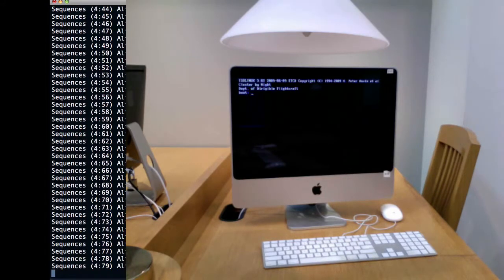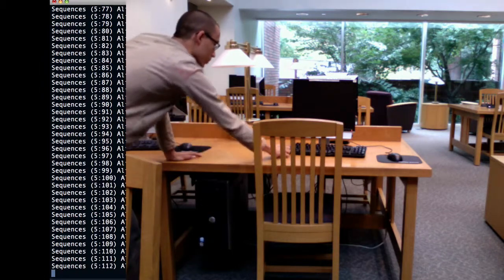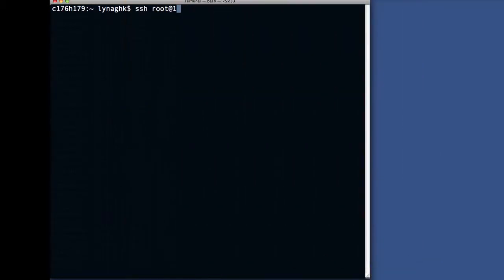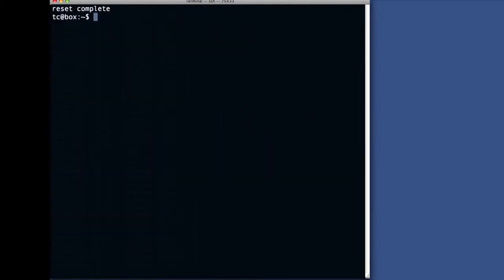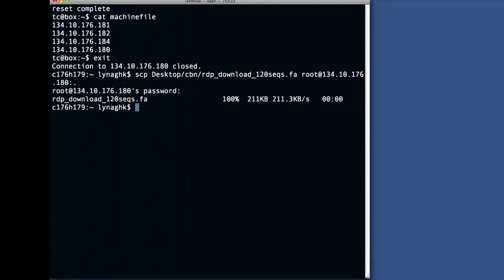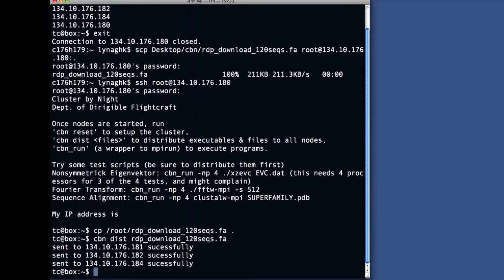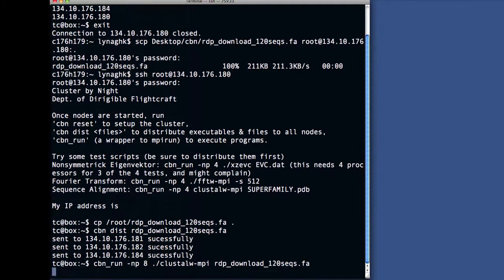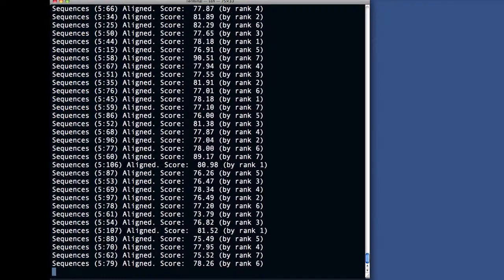Cluster by Night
Take a look at the Cluster by Night project!

A. Jorge Garcia
Applied Math and CompSci